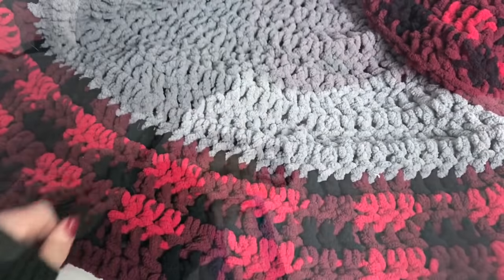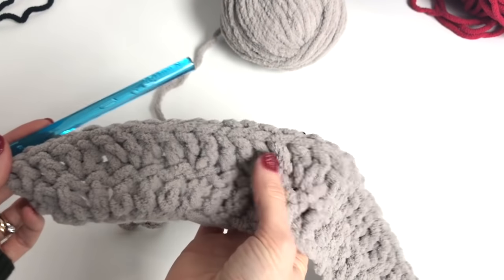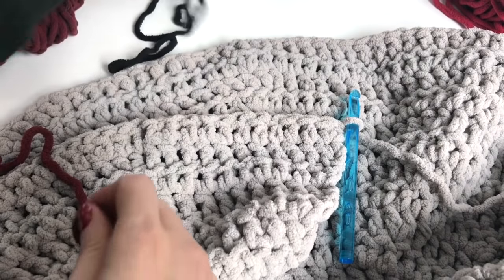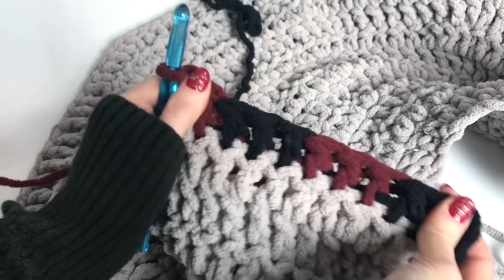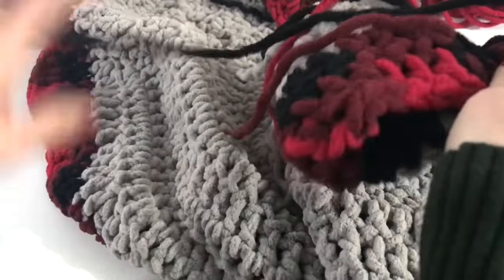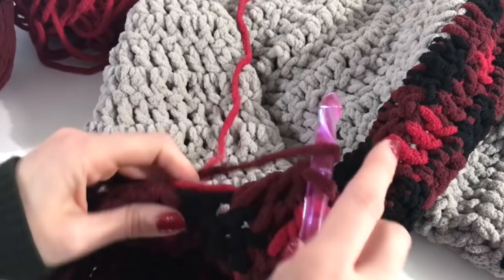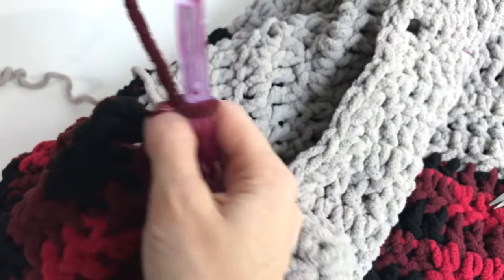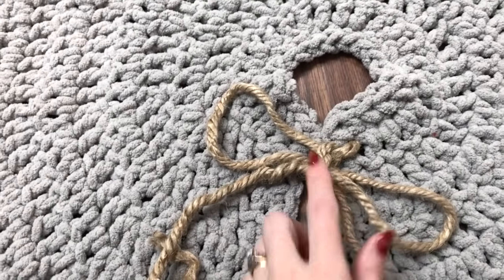Crochet Buffalo Plaid Tree Skirt Tutorial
How to Crochet a Bulky & Quick Buffalo Plaid Tree Skirt! Full video tutorial.  This easy tree skirt pattern will work up in an evening. Add a Rustic Farmhouse Look to your Christmas Decor.

Supplies Needed
Yarn Requirements:
Bernat Blanket Yarn- 100% Polyester (220yds/4201m /10.5oz/300g)
One Size: Shown in (MC) Pale Grey, (A) Purple Plum, (B) Cole and (C) Race Car Red
Balls Needed
MC                         2
A                             1
B                             1
C                             1
*You will have enough yarn remaining from Tree Skirt to complete the pillow (pillow is included in the PDF for sale on Ravelry and Etsy).

Crochet Hook Requirements:
US N/15 (10 mm) crochet hook or size needed to obtain gauge
US O/17 (11.5 mm) crochet hook

Additional Supplies:
Yarn needle
Jute Cord (optional for ties)purchased at Walmart

Finished Measurements:
Tree Skirt: Diameter 40"